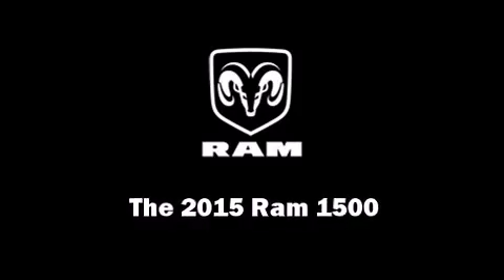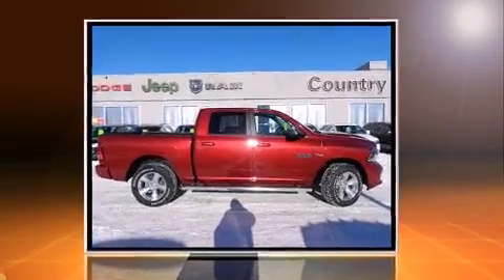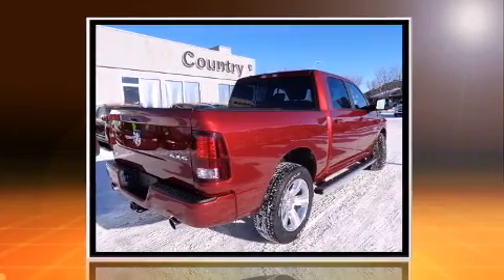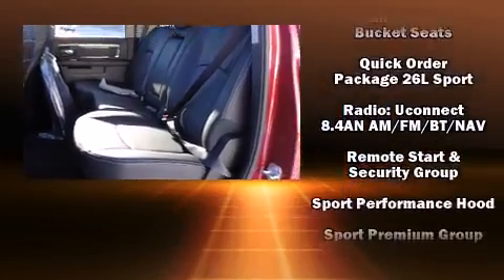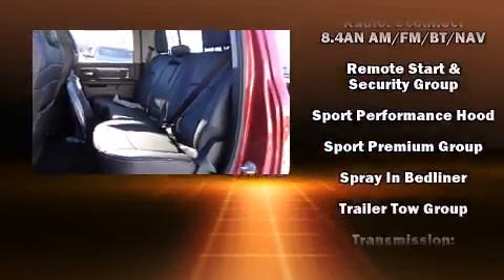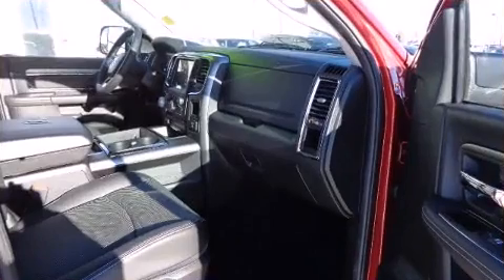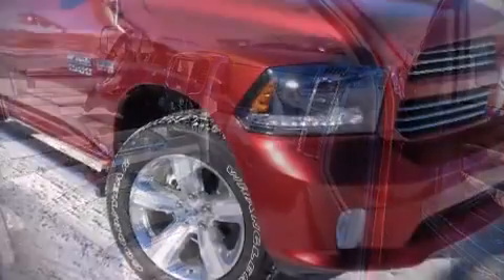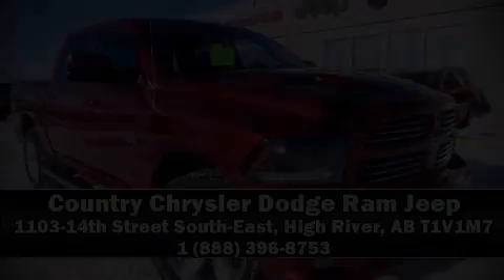2015 Ram 1500 Sport in High River, AB T1V1M7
Stock # NA
Country Chrysler Dodge Ram Jeep
1103-14th Street South-East

This 4 door, 5 passenger truck is ready to drive off the showroom floor! It features an automatic transmission, 4-wheel drive, and a powerful 8 cylinder engine. Top features include power front seats, a built-in garage door transmitter, a rear step bumper, automatic dimming door mirrors, tilt steering wheel, a trailer hitch, a bedliner, and remote keyless entry. Features such as automatic climate control and leather upholstery prove that economical transportation does not need to be sparsely equipped. For drivers who enjoy the natural environment, a power moon roof allows an infusion of fresh air. Audio features include an AM/FM radio, and 10 speakers, providing excellent sound throughout the cabin. Passengers are protected by various safety and security features, including: dual front impact airbags, head curtain airbags, traction control, brake assist, a panic alarm, and 4 wheel disc brakes with ABS. You'll never lose visibility with rain sensing wipers, which activate automatically when the drops start to fall. Our sales reps are knowledgeable and professional. We'd be happy to answer any questions that you may have.